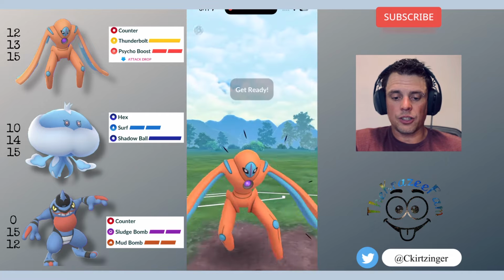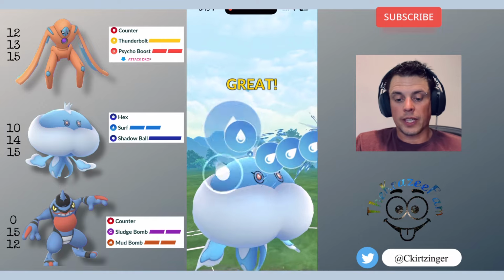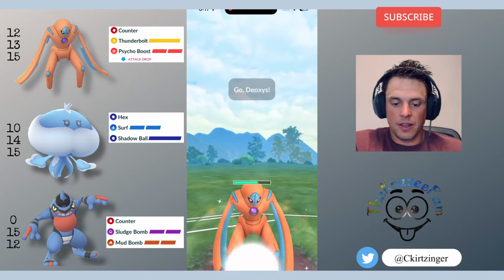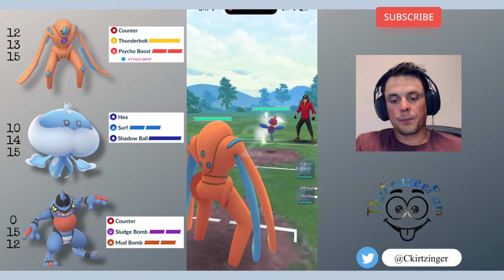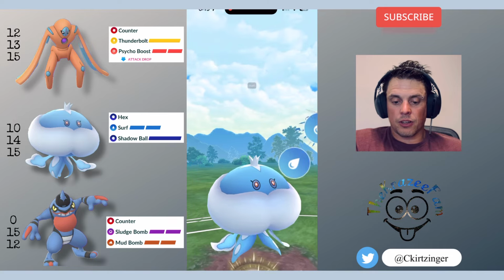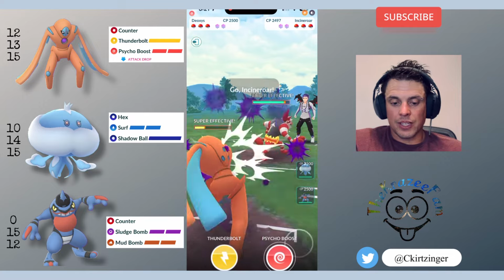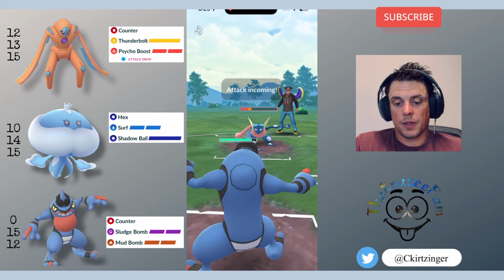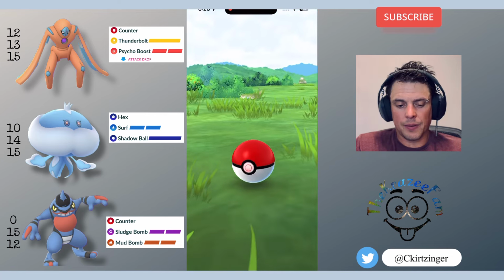Jellicent is a closing machine!! In Ultra league 💪